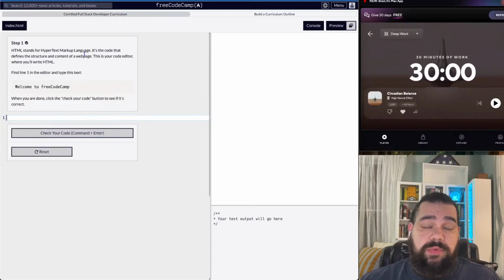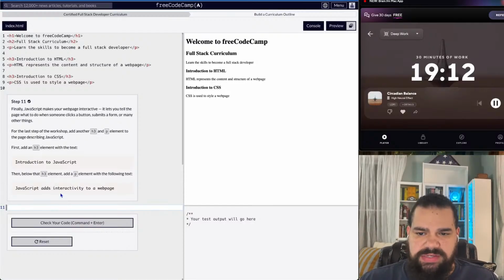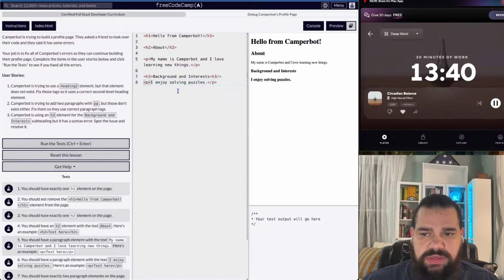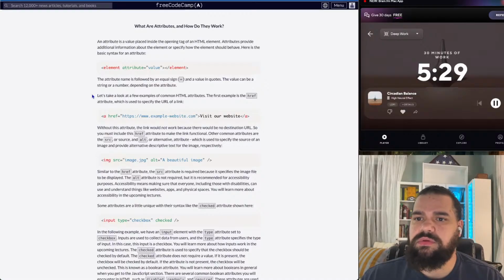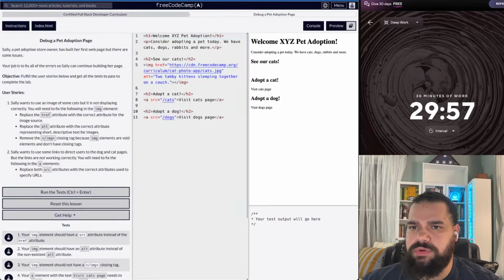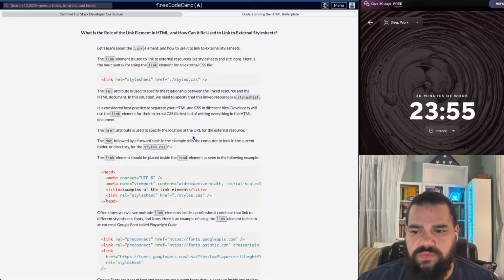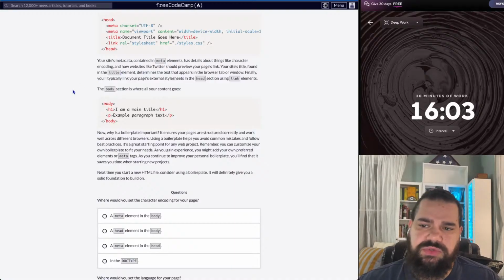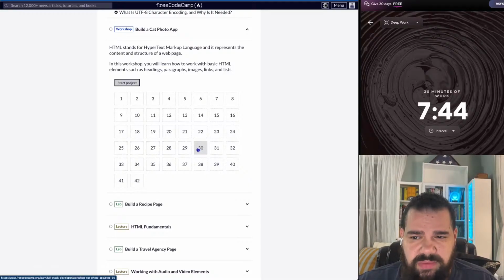DAY 1 | My First Livestream! | Self-Taught Full-Stack Developer & Future Seminary Student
Welcome to the very first livestream on the Technically Reformed channel! I'm so glad you're here to join me on this brand-new journey. This channel is about my mission to become a full-stack web developer to provide for my family, all while I continue my pursuit of future seminary education.

In this stream, I'll be sharing a bit about myself and the 'why' behind this journey. Let's talk about:

The Plan: My full-stack web development curriculum and the resources I'm using.

The Motivation: My family and the reason I'm pursuing this path.

The Balance: How I'm managing my time between coding, family life, and college studies.

Live Q&A: Answering any questions you have about my background, the curriculum, or anything else on your mind!

I'm not a tech guru or a coding genius—I'm a regular person on a mission. This is a transparent journey of learning, mistakes, and progress. I hope my experience can be a helpful guide and a source of encouragement for anyone else on a similar path in life.